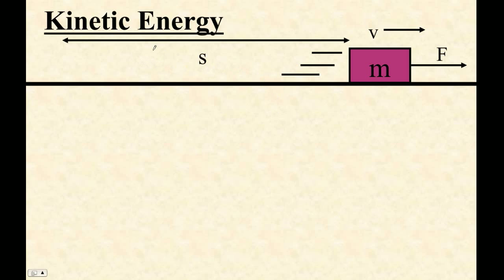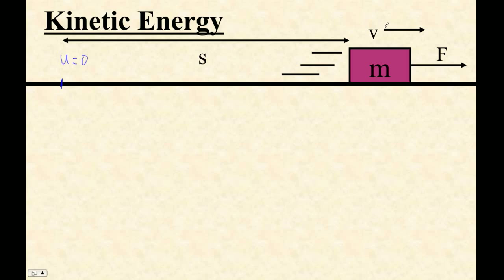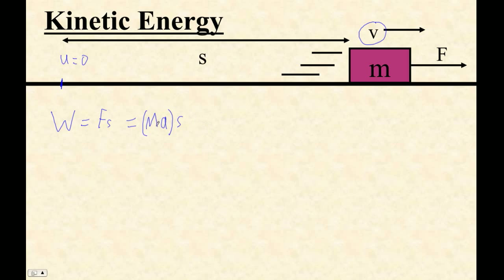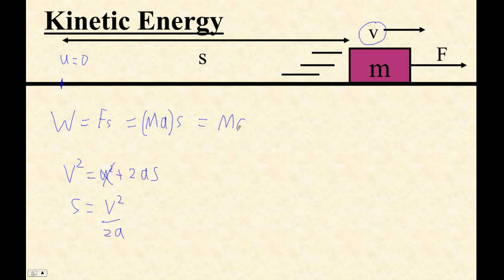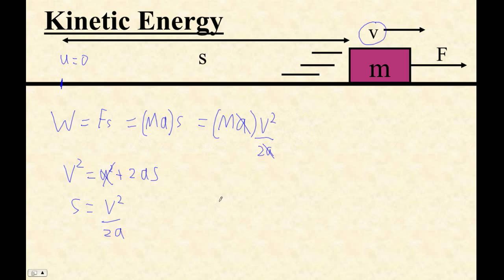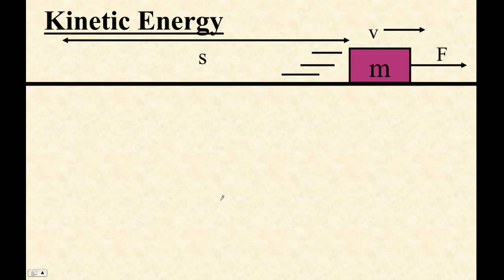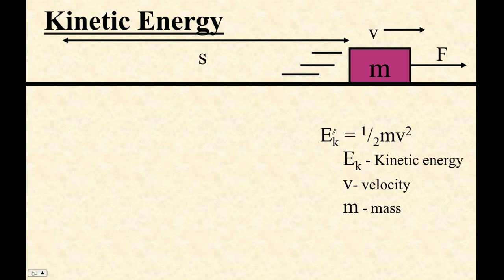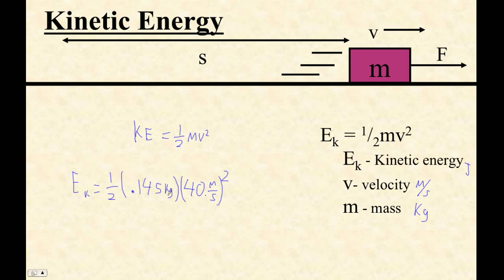HTPIB06D Calculating Kinetic Energy